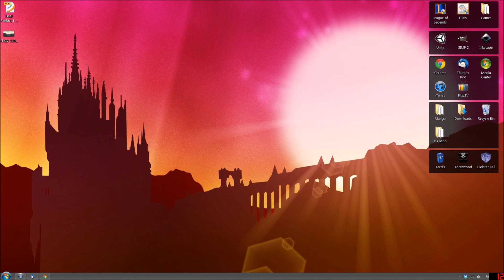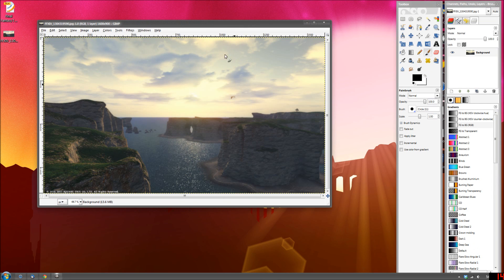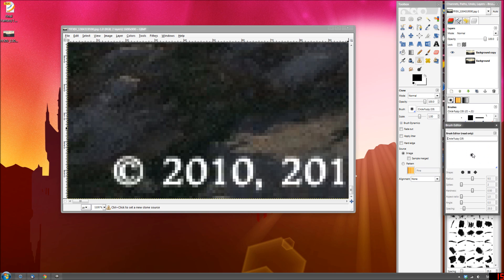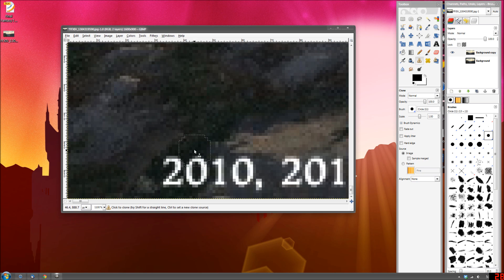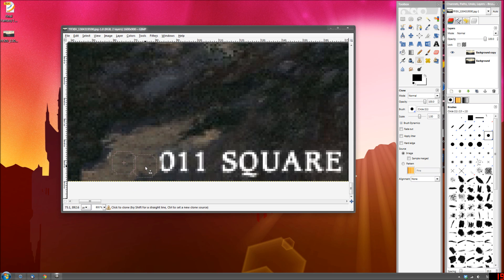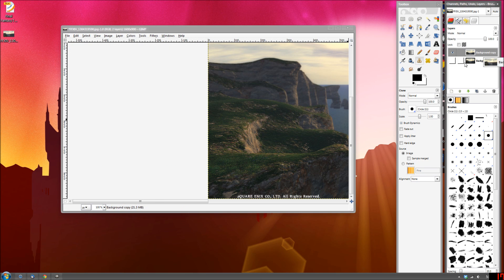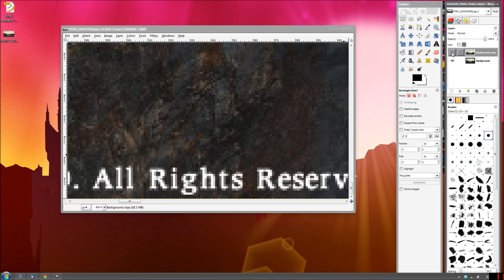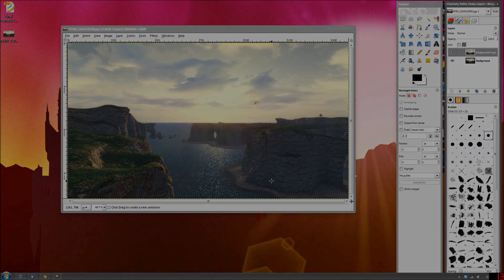Removing FFXIV Screenshot Text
Just a simple tutorial.